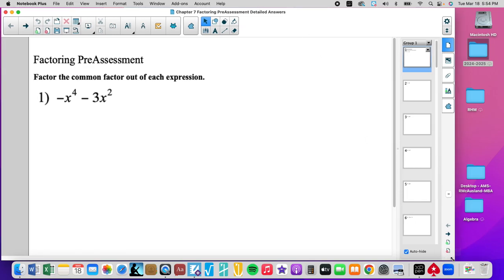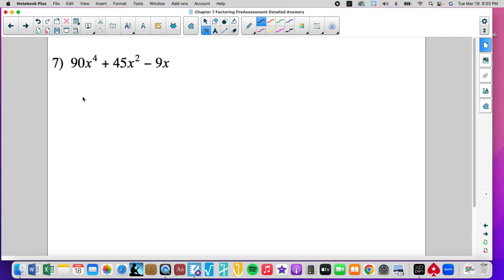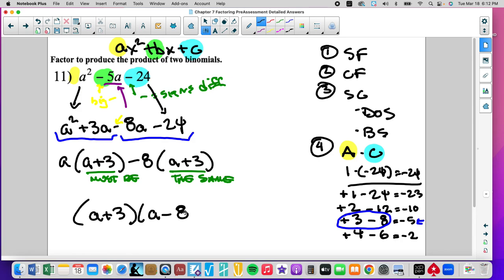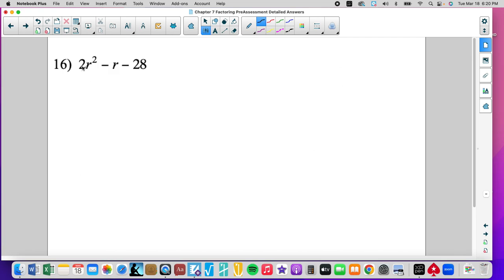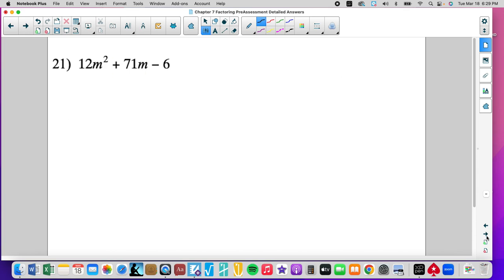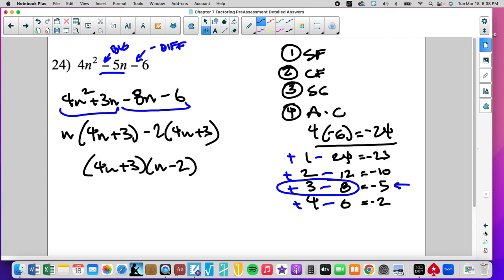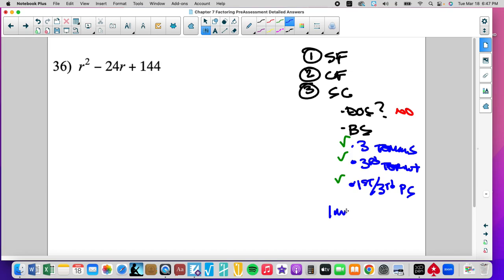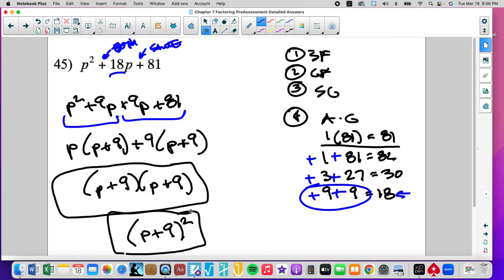Chapter 7 Factoring PreAssessment Detailed Answers